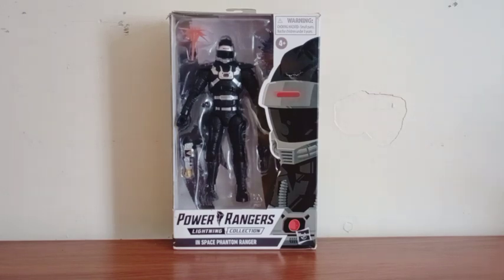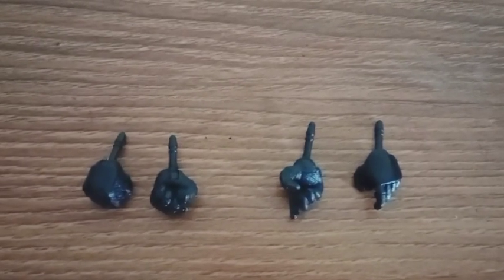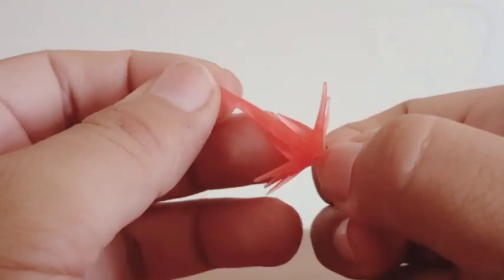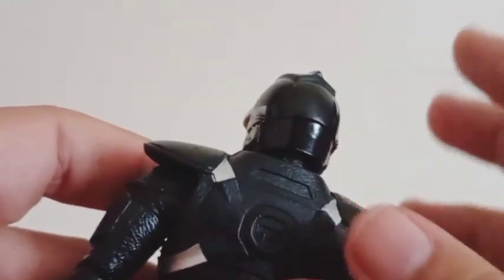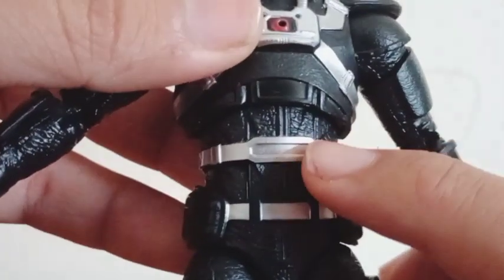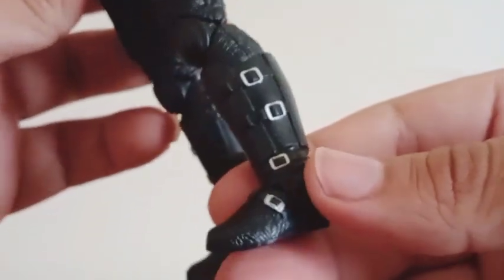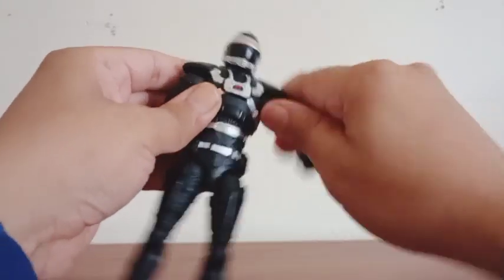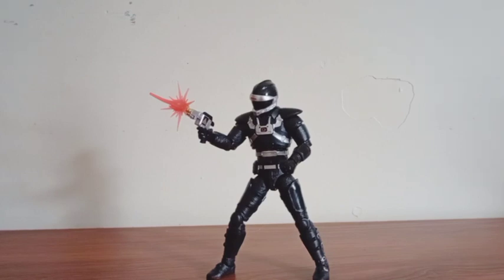Power Rangers Lighting Collection Action Figure Phantom Ranger Toy Review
CN.Figures Episode.274

I Don't Remember Seeing Him In Power Ranger In Space Well Only Around The Ending But They Had Done Amazing Job For Making This Figure He Has Good Work With Great Paints Just Like I Said I Wouldn't Even Imagine That This Figure Well Be This Good I Think Is The Best One They Ever Made.